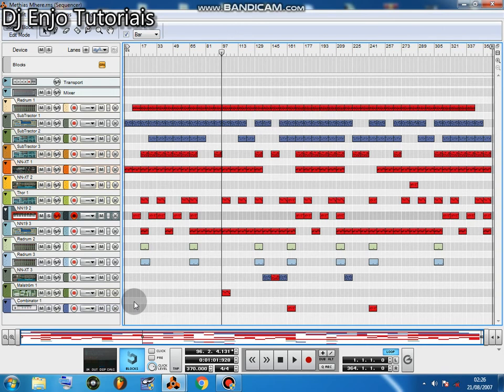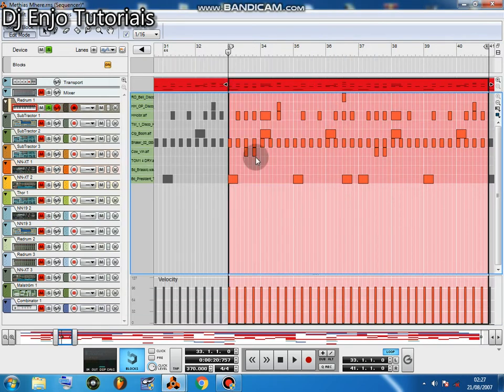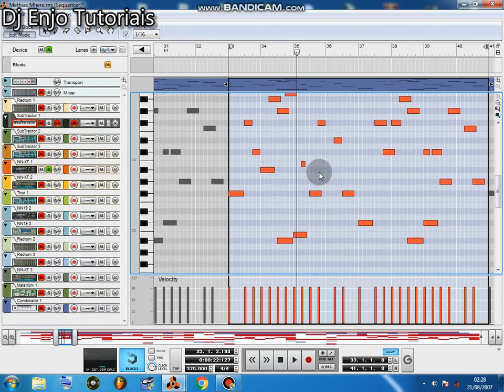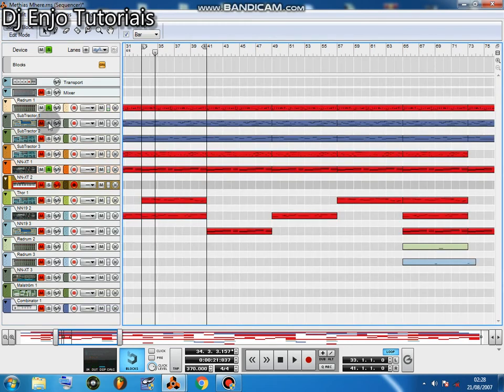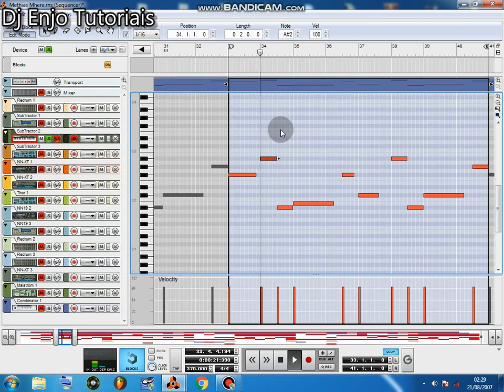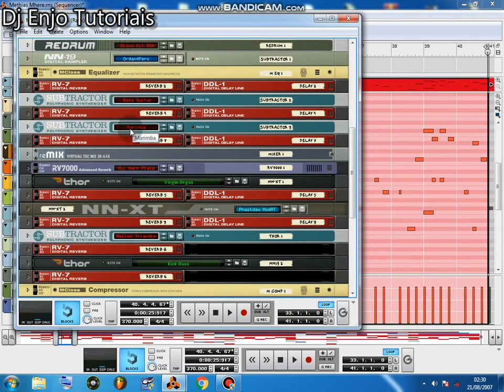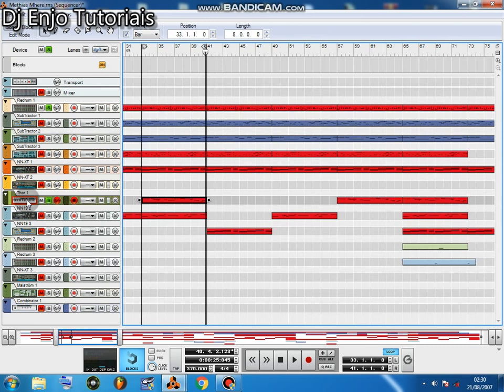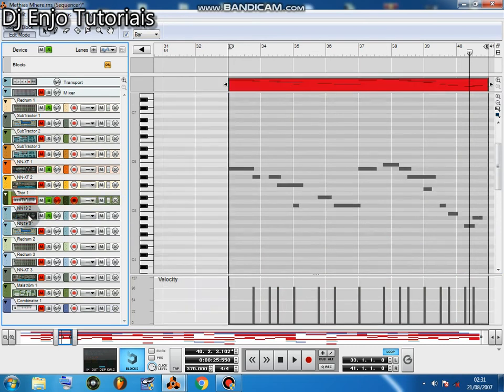]2022]MATHIAS MHERE Instrumental Watch How to Make Sad 😔 Melodies